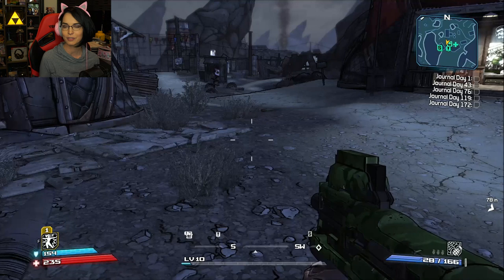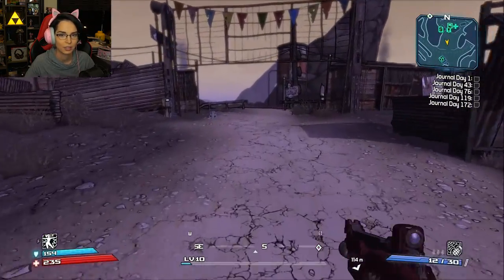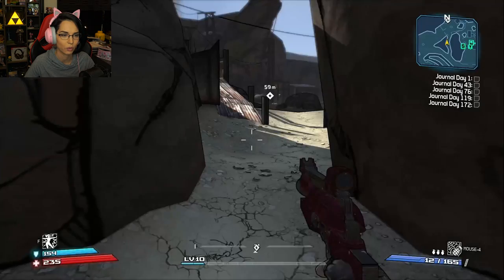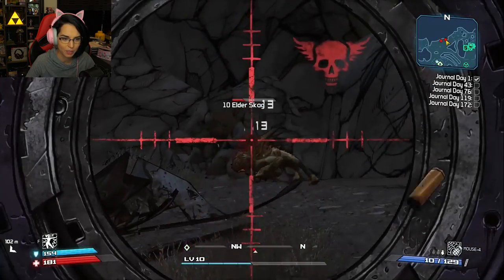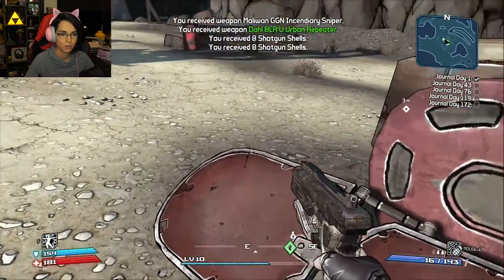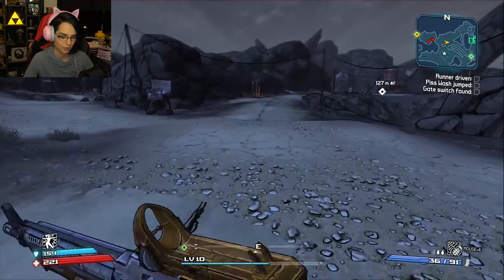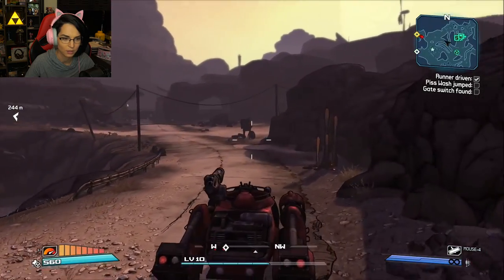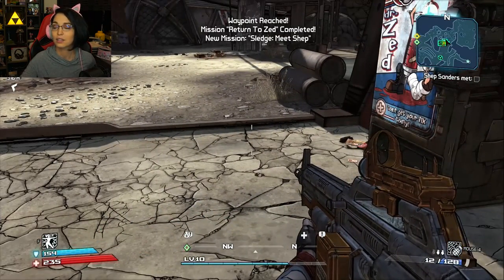Can You Hear Me Now? [Pam Plays Borderlands Ep 6]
The time has finally come. We have reached the end of the corrupted game sound. Now enjoy this let's play in all of its original game audio splendor!

RNG is a collection of friends/gamers with one common goal, to make some fun content. The hope is that you the viewer enjoy the content we make.